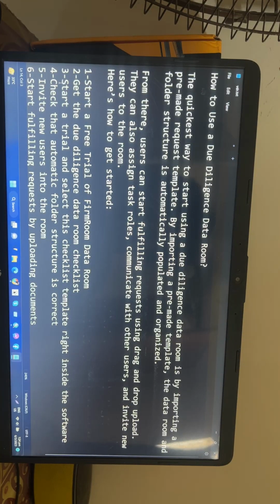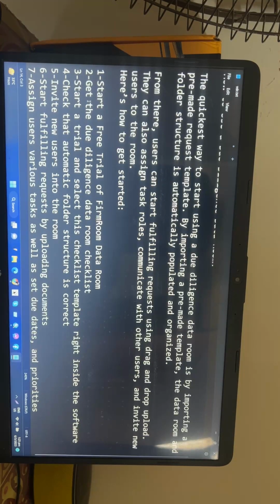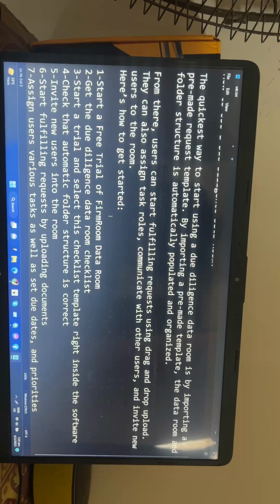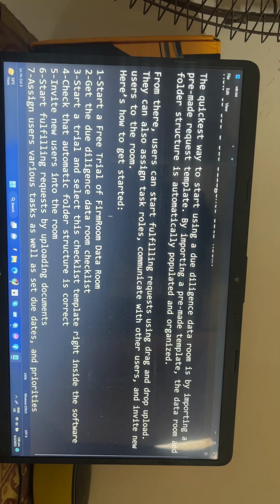How to use a due diligence data room.- New Tech Info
Hi watchers, today we will